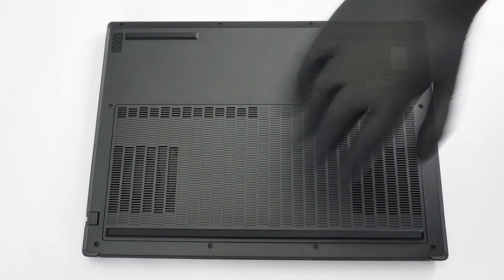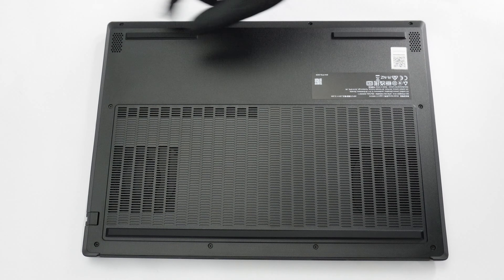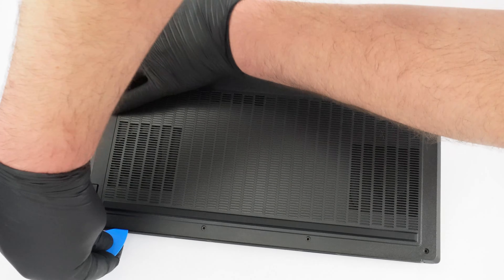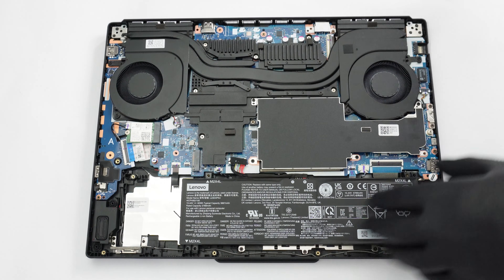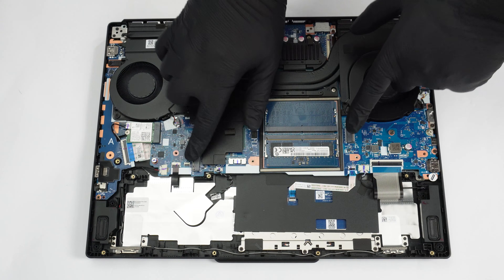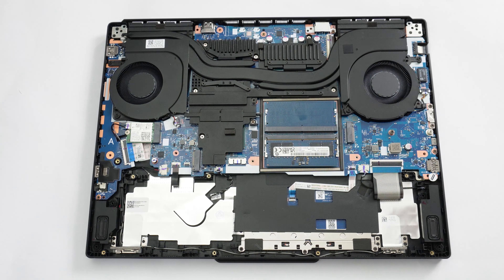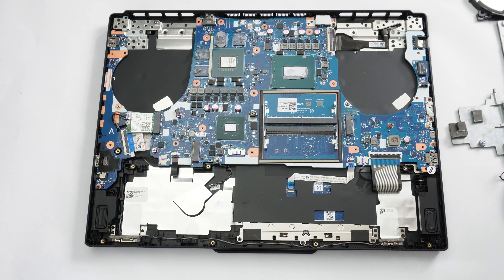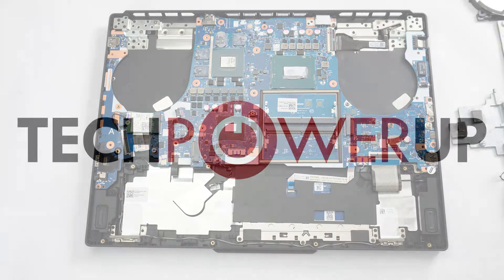Lenovo Legion 5 (15IRX10) Disassembly & Teardown